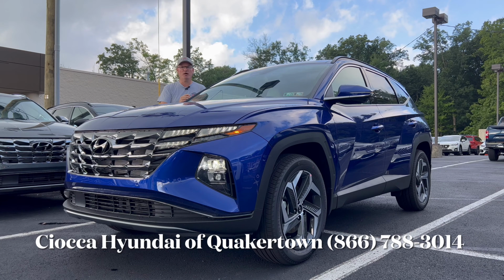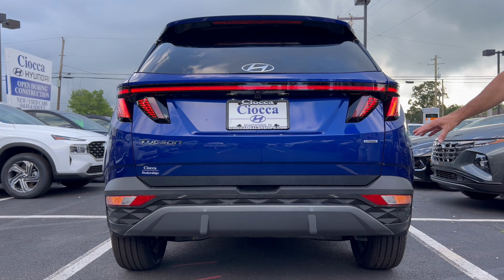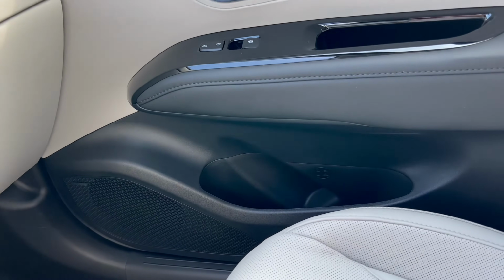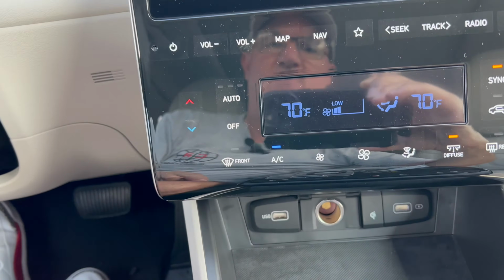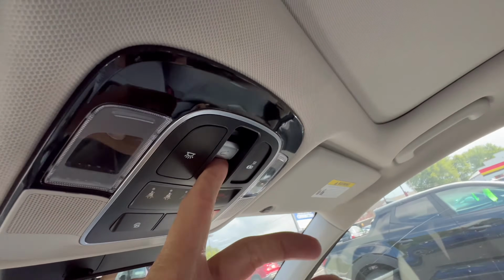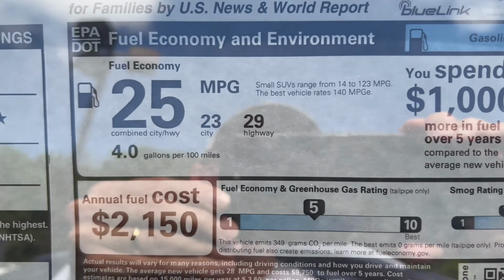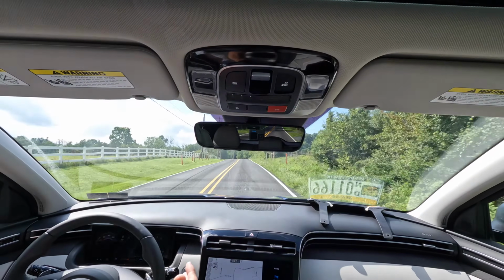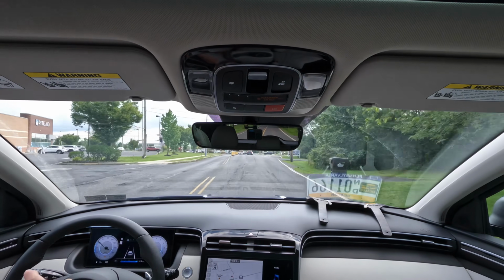2024 Hyundai Tucson Limited AWD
The compact SUV to buy?

Thank you to Ciocca Hyundai of Quakertown for allowing the channel access to this vehicle for review.

Ciocca Hyundai of Quakertown
550 S. West End Blvd.